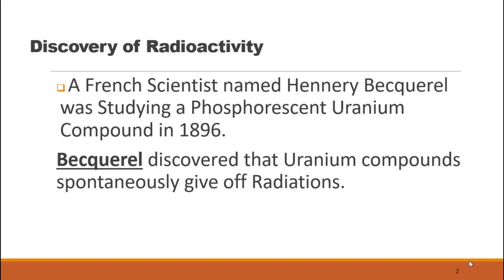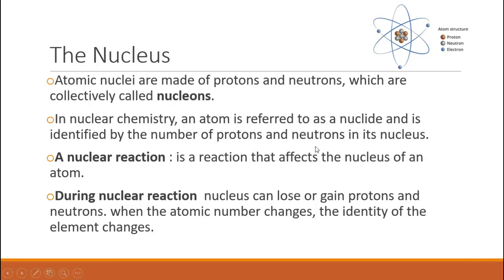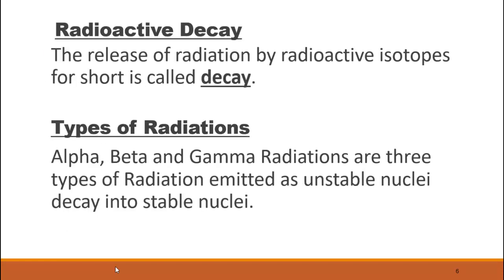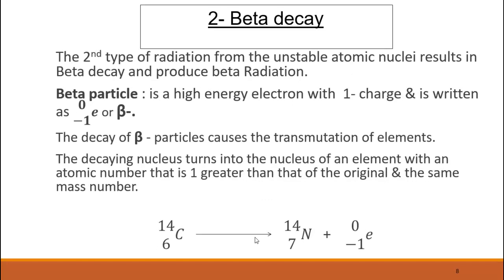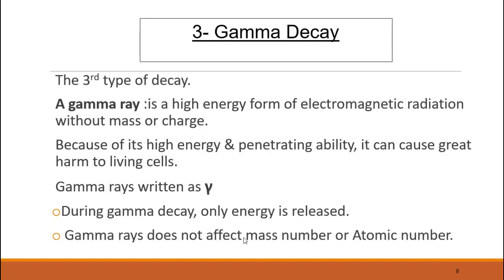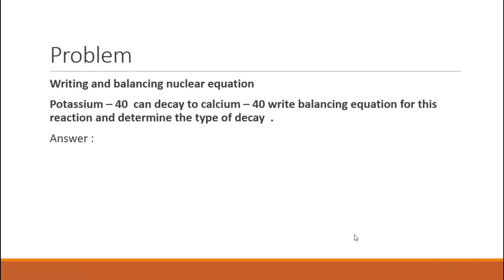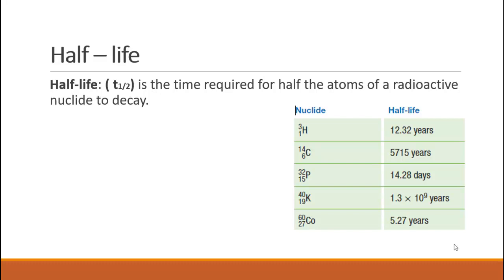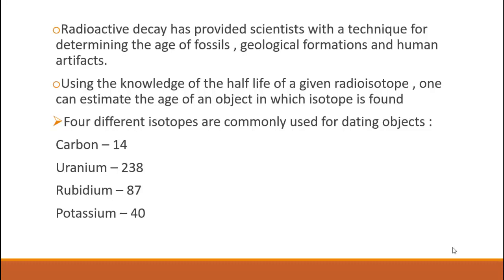chemistry Q4 G11 ch21 s1